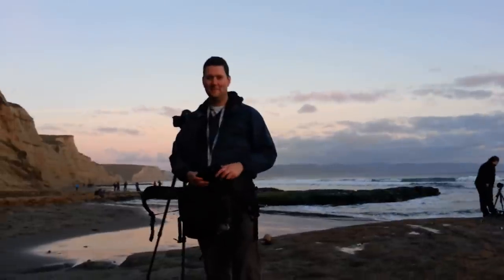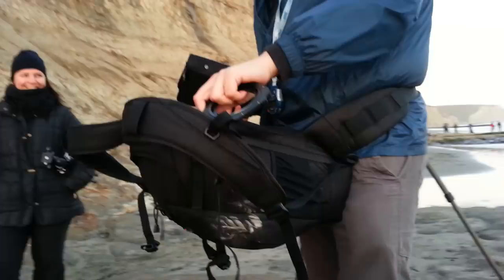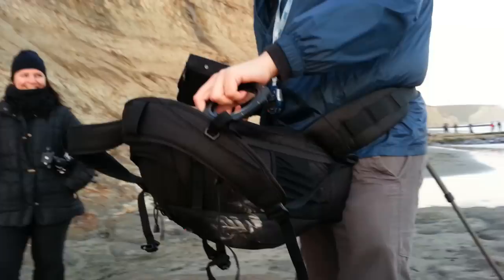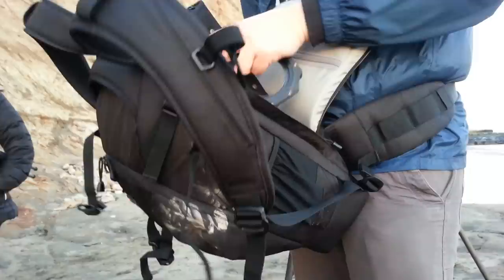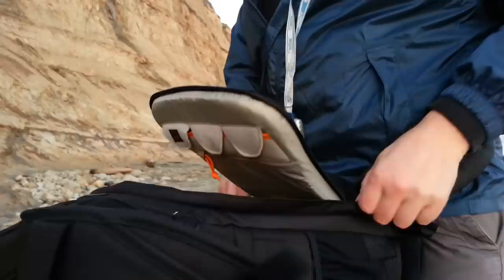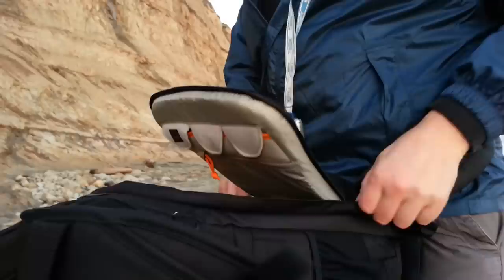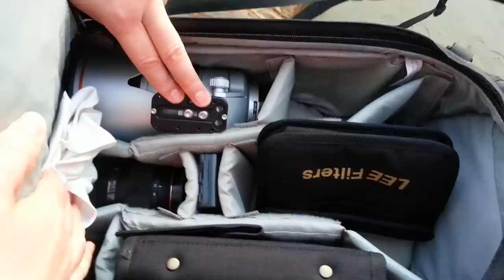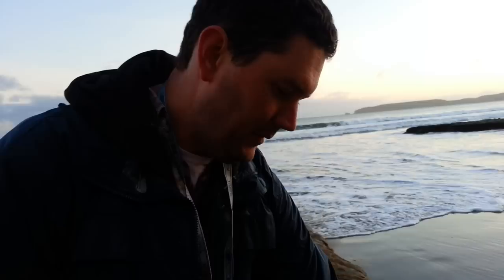Review of the Lowepro Flipside AW400 with Grant Murray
Grant Murray shows us his table techniques using the Lowepro Flipside AW400. I have to admit it was really nifty! Do you have a favorite camera bag?

ABOUT THE PHOTOGRAPHER:
I'm a full time photographer specializing in travel and weddings but I photograph TONS of random things and share my experiences here on youtube for your enjoyment.